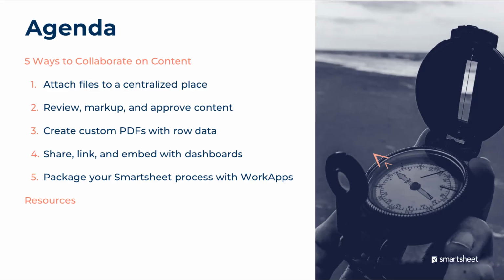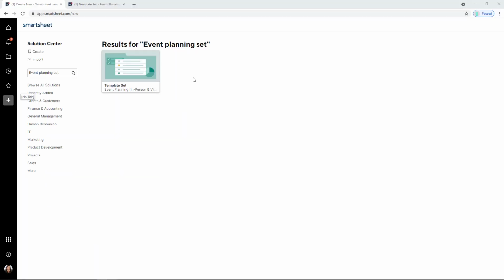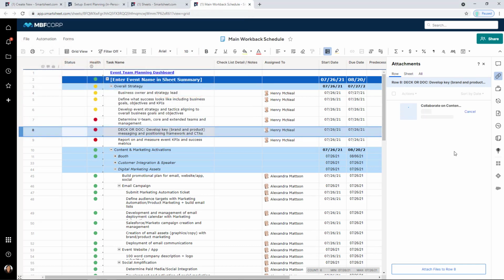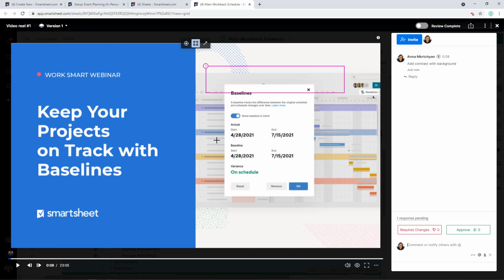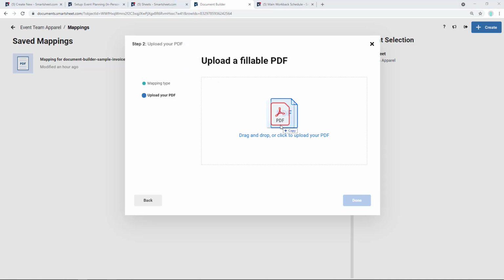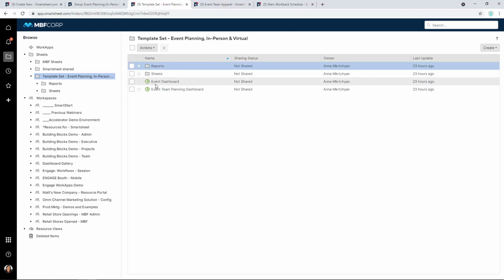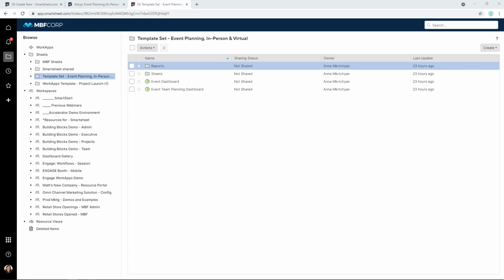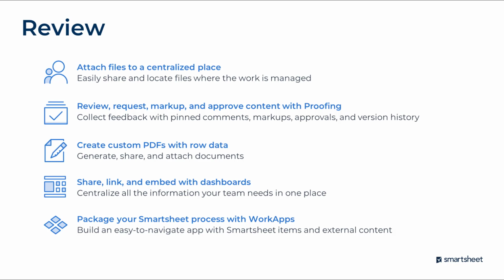5 Ways to Collaborate on Content with Smartsheet